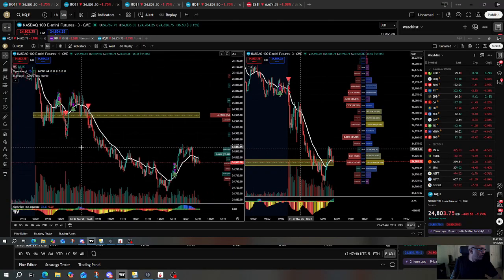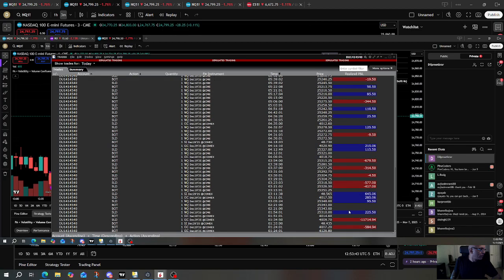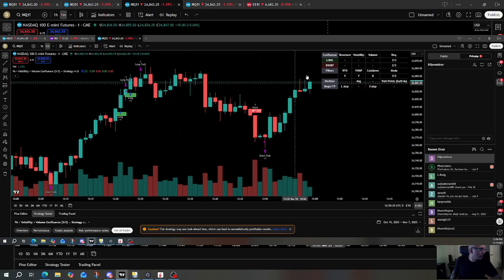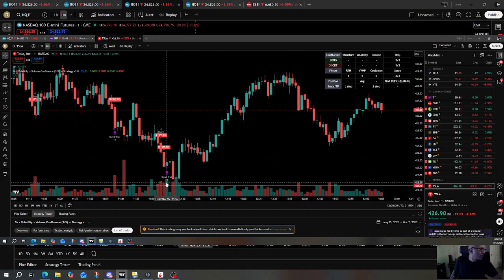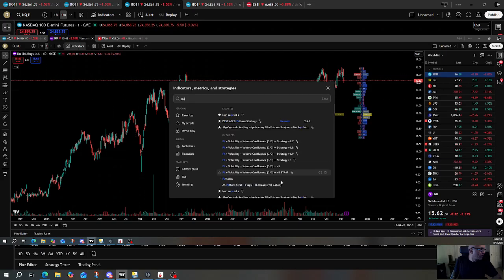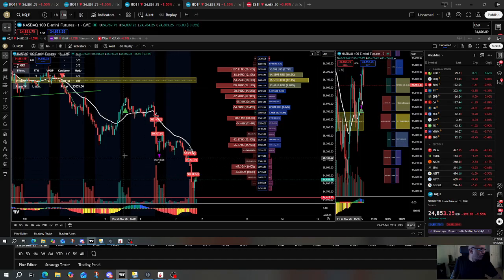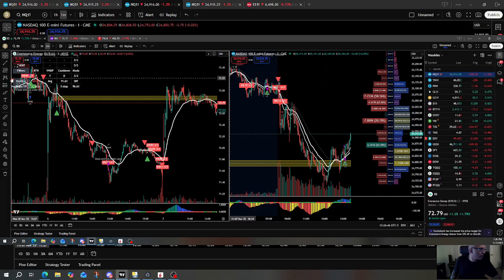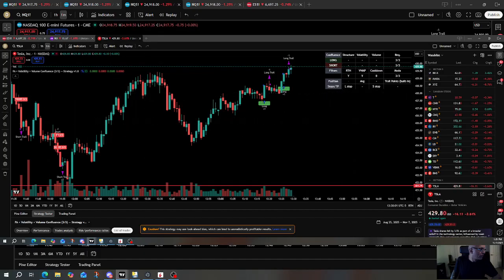2025 11 07 12 45 34 Day Trading